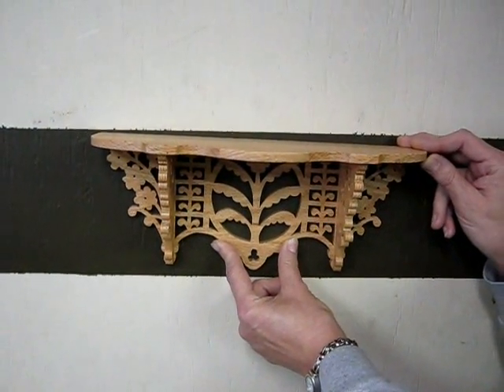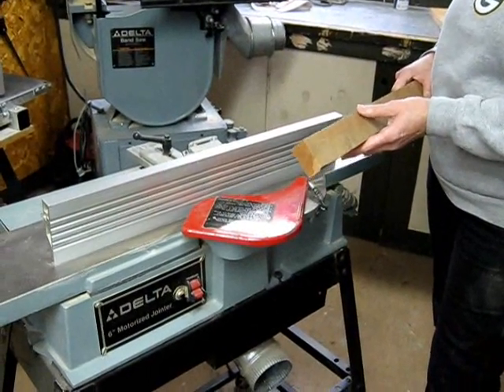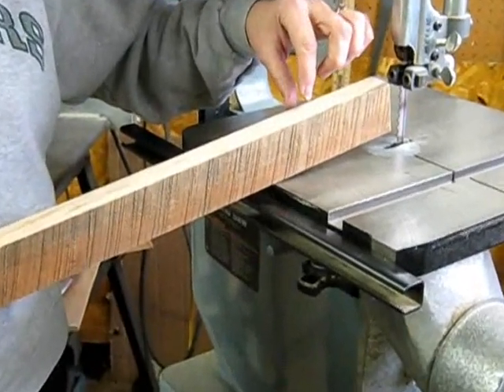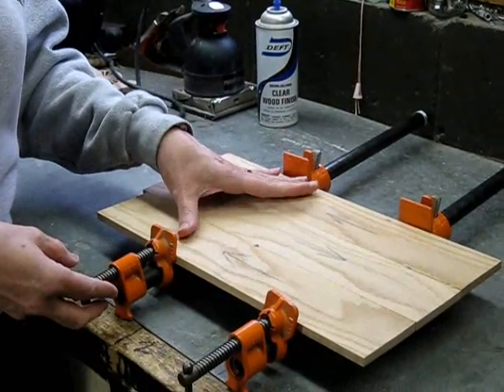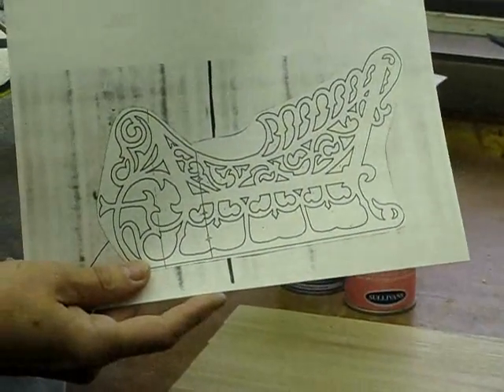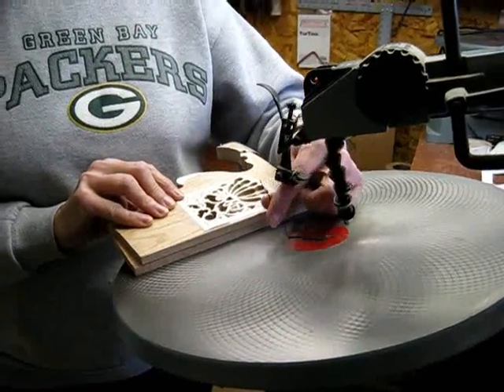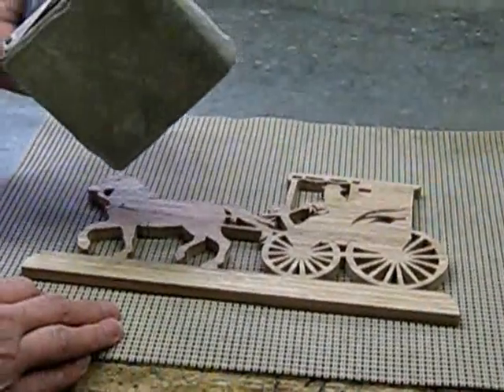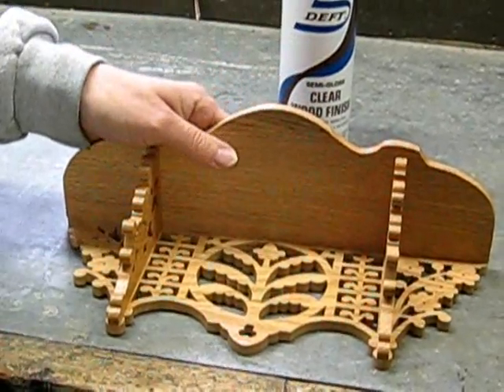How to Make Fretwork or Scrollwork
The video provides step-by-step instructions and hints for this enjoyable woodcrafting hobby.  More examples can be found and/or purchased on the Something and More Hand Crafted Gifts website.